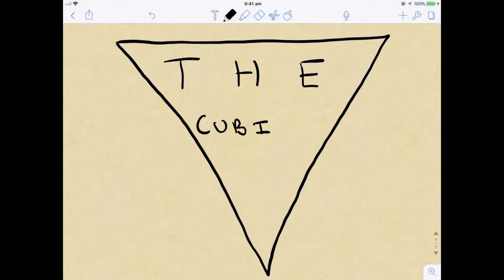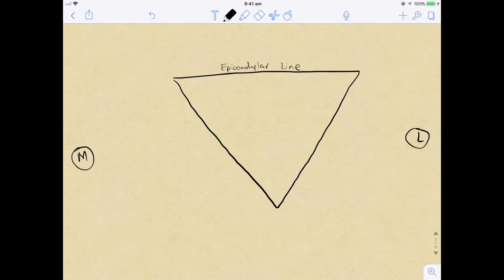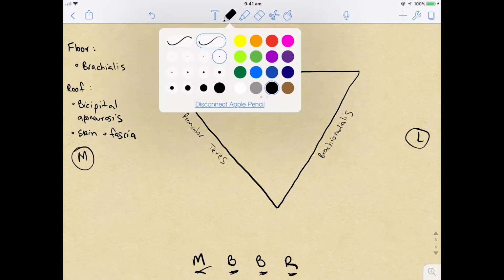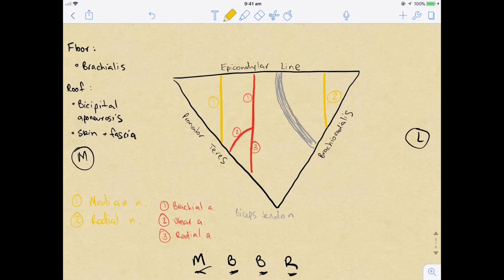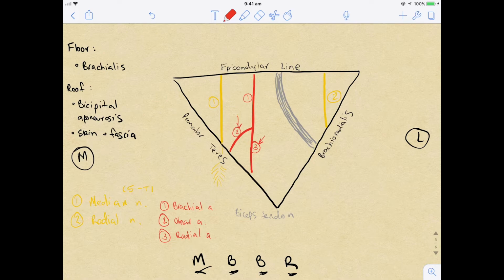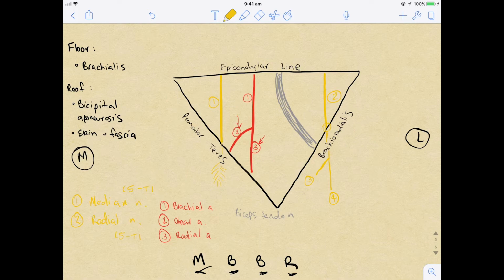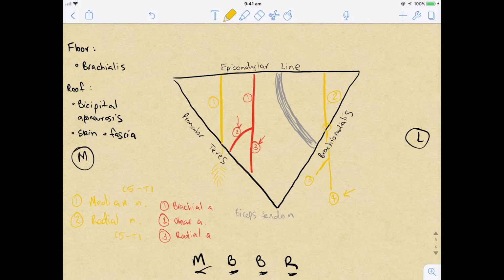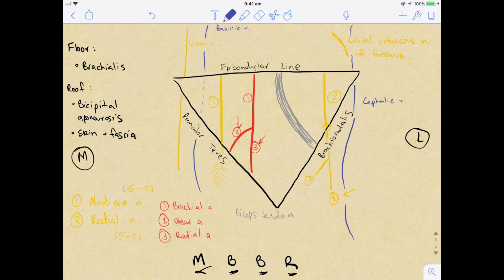Draw the BEST Cubital Fossa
Welcome to another anatomy hack!

In this video we draw the cubital fossa, with some extra structures that can be found nearby.